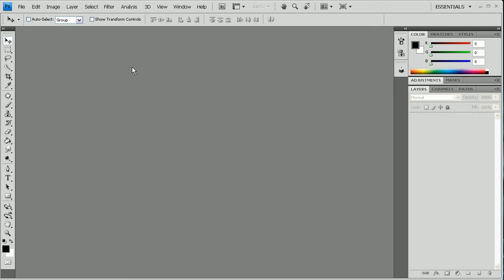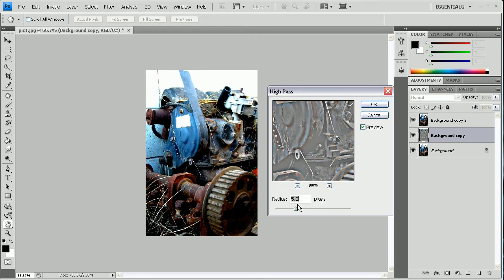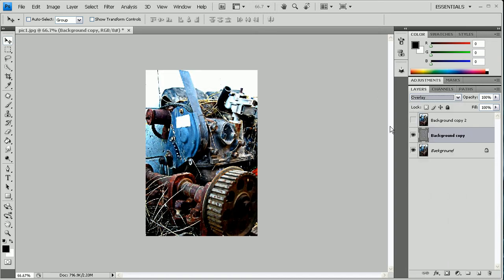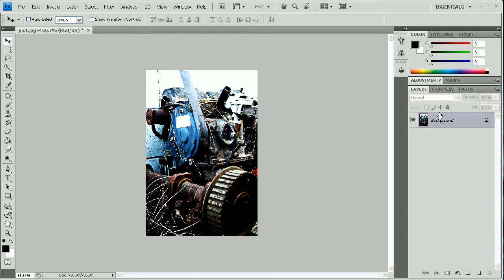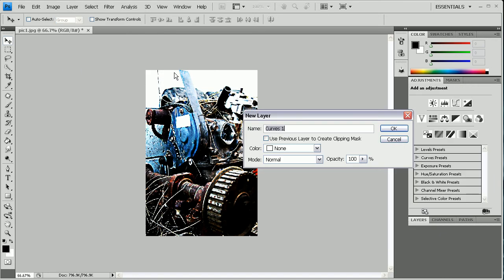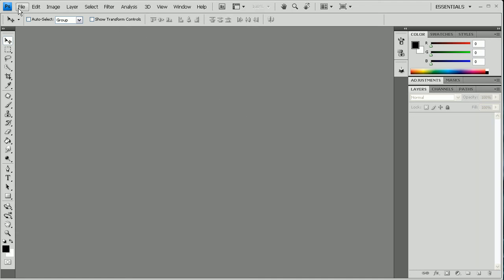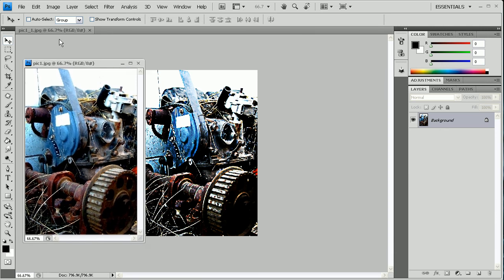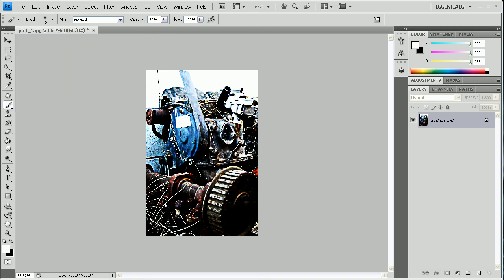Dramatic, Gritty Portrait Effect in Photoshop CS4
Today i will be teaching you how to create a dramatic gritty portrait effect.